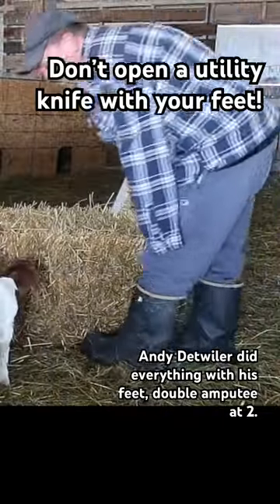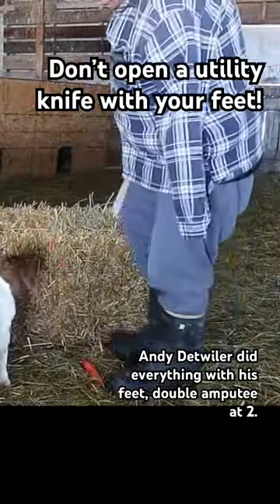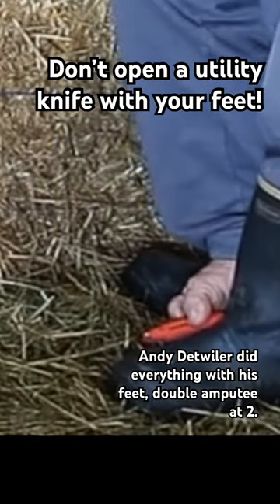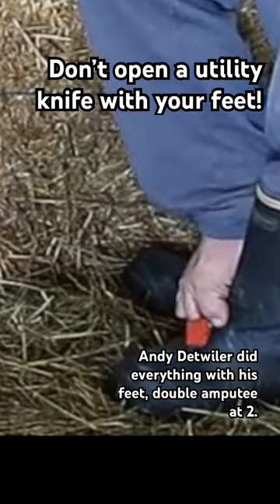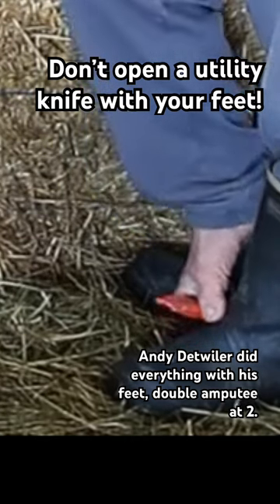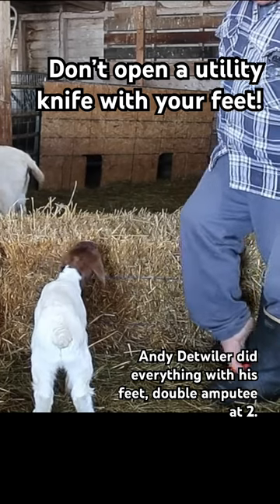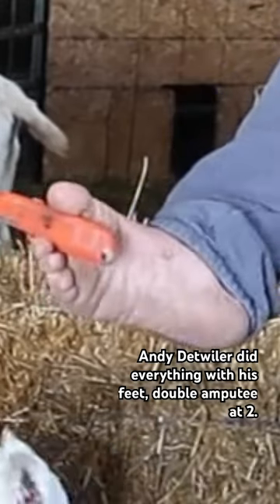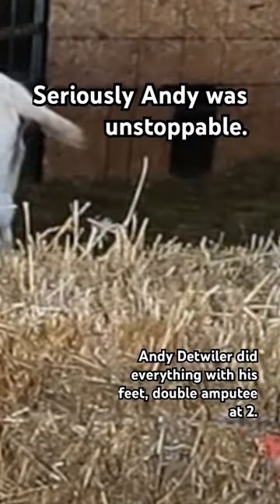Do Not Use a Utility Knife with Your Feet! Unless U R Andy Detwiler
Andy lost both arms at two an a half in a farm accident with an auger. He did everything with his feet! Just an authentic average guy that set an example for all of us to overcome and adapt.
Part 3 of 7. Come back each day this week.

Please help support bronze monument on his family farm with a tax deductible donation at (the donation button will be active in 24 hours).

The book on Andy Detwiler, "Harmless Farmer" is done and ready for pick up locally. We are shipping.

Andy Detwiler lost both arms in a farm accident when he was two and a half. This is the story of a man who overcame and became an inspiration to all who knew him. He was an average man who found a most extraordinary purpose.
We will most likely print a second edition. Reach out and get on the list or check in to see if we have any of the first printing available. The first printing is a signed and numbered limited digitally reproduced high quality book. Only 600 will be available and that is it of the first edition.